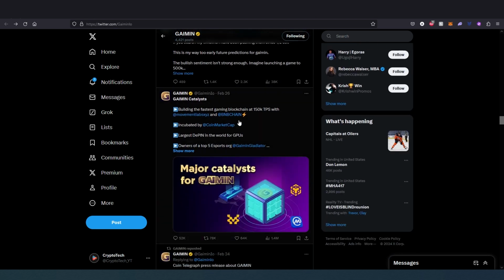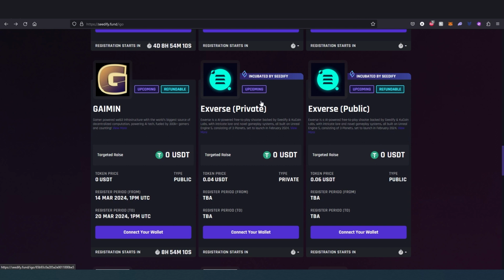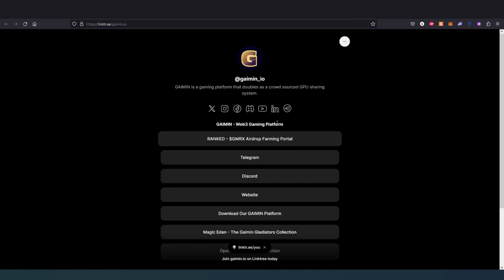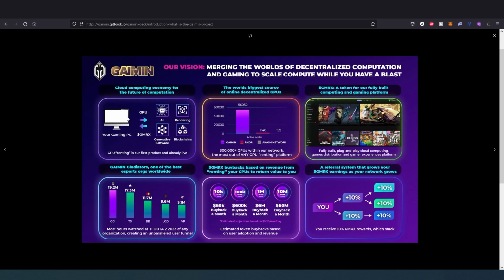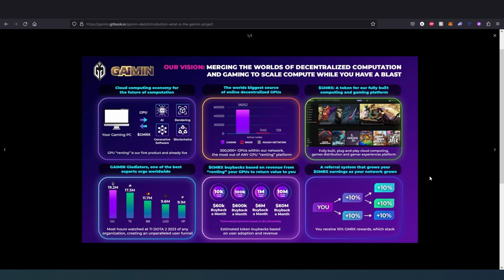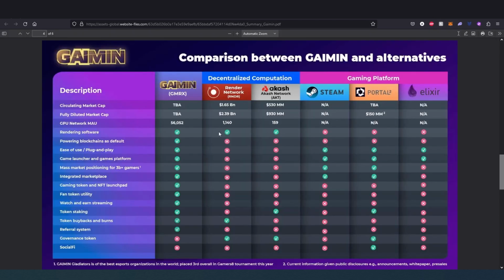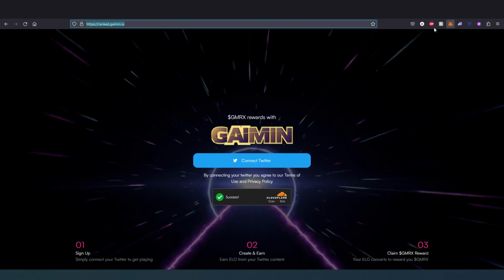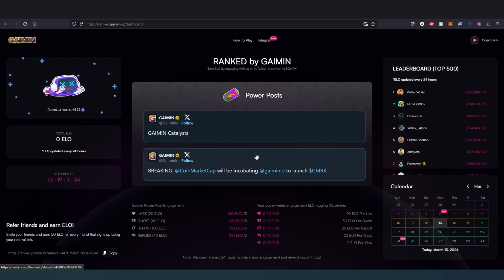🚨 Next Crypto Gem 💎 Project | AirDrop Farming | L2 on BNB with Huge Potentials 1000x 💰 🚨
In this video I will show you next biggest Crypto Gem Coins that can do 10x to 1000x gains and I personally think it's next biggest layer 2 on Binance chain.

PERSONAL GEAR
4k Asus Monitor
Video Camera Tripod